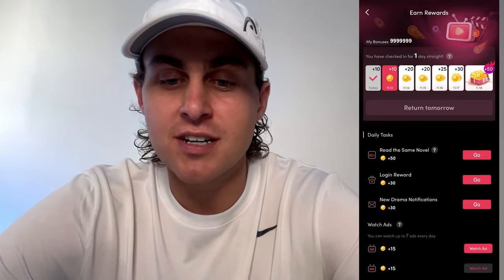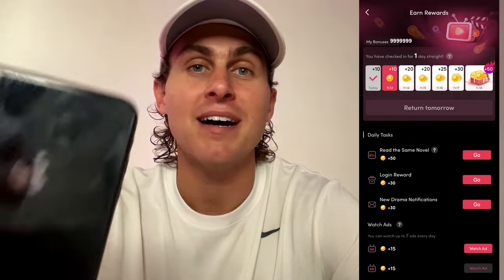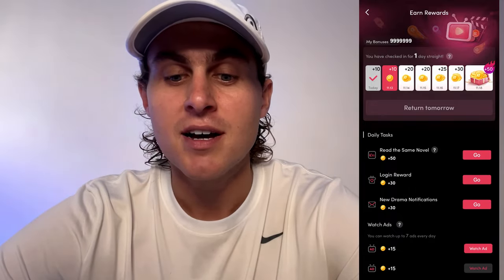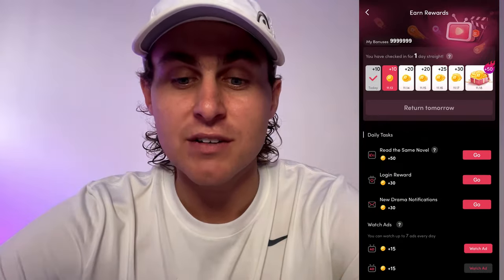ReelShort Hack Free Coins 999999 🪙 ReelShort Mod APK FREE Coins iOS Android iPhone 2024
Embark on a journey to unlimited coins with our exclusive ReelShort Hack tutorial showcasing the ReelShort Mod APK for iOS, Android, and iPhone devices in 2024. In this video, we reveal a revolutionary hack that grants you access to 999999 free coins, empowering you to unlock the full potential of ReelShort with ease.

ReelShort is a dynamic platform that offers a diverse range of content and captivating videos for users to explore and enjoy. With our Hack and Mod APK, you can elevate your experience by acquiring an abundance of coins, enabling you to engage with premium features, unlock exciting content, and enhance your overall viewing experience.